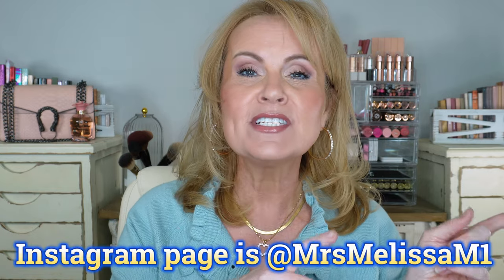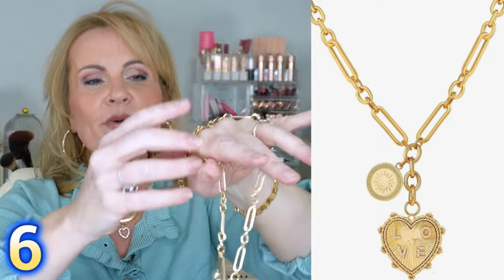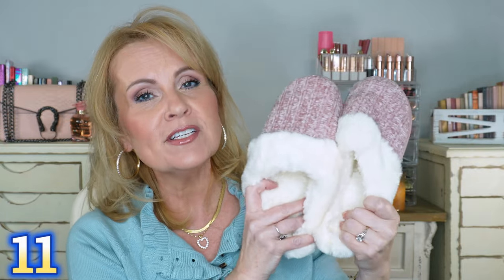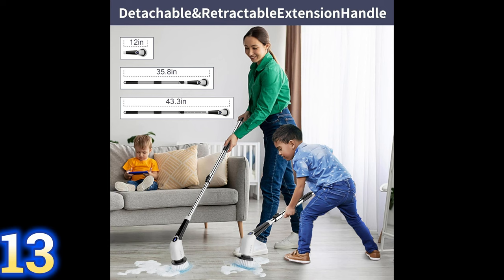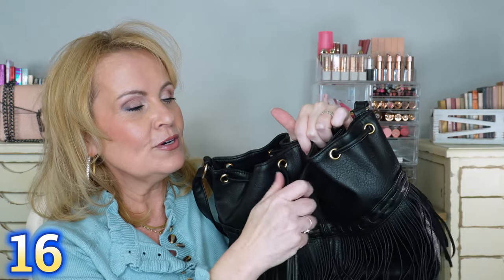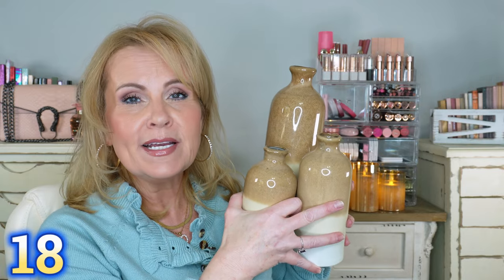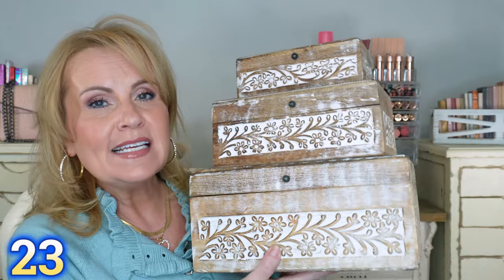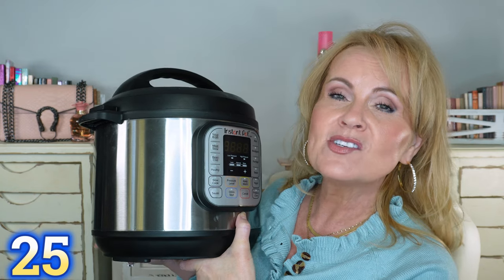MAJOR DISCOUNTS: Day 2 Amazon Prime Big Deals Days - Skincare, Home & Fashion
Day 2 of Amazon Prime big deal days best selling products!
I hope you enjoy seeing these Amazon Prime must haves for deal days.  These are skincare, fashion, and home finds that I own and use all the time.

*Products Mentioned:
1- Blue Ruffled Sweater in Small

2- Gold Rhinestone Hoops

3- Lifetime Gold Rhinestone Heart Pendant Necklace

4- Lifetime Jewelry Gold Herringbone Necklace

5- Lifetime Gold Rose Link Bracelet

6- Gold Heart Charm Chunky Chain Necklace

7- Light Pink Diamond Pattern Sweater/Small

8- 3 Set Amber Flameless Candles

9- Grace & Stella Eye Patches

10- Bluetooth Earbuds

11- Pink Fuzzy Slippers

12- Eyelash Growth Serum

13- Spin Scrubber Cleaner

14- Billie Eilish Perfume

15- Teal Womens Wallet

16- Black Bucket Fringe Purse

17- Button Down Crop Cardigan in Apricot

18- Set of 3 Ceramic Vases

19- Living Proof Advanced Clean Dry Shampoo

20- Naturium Vitamin C Complex Serum

21- Naturium 0.10% Retinaldehyde Serum

22- CosRx 6x's Multi Peptide Serum

23- Set 3 Wooden Nesting Boxes

24- Wallflower Light Blue Skinny Jeans Size 7
High Calf Gray Lace Up Boots

25- Instapot Large Multi Cooker

*Makeup Worn:
Chanel Foundation in BR32
Julep Eyeliner in Ocean Blue
L'oreal Panorama Mascara in Black
ELF Lipstick in Pleased

Acrylic Organizer
White Wood Boxes w/ Palettes
White Acrylic Brush Holder
Pink Purse Displayed

This has no impact on the cost to you, the consumer. I link to products this way whenever possible, and it has no bearing on the products I choose to review or recommend. Feel free to use, or not use, the links provided. And if you decide to use them, thank you so much! Also, if you would like to help a little more, when watching one of my videos please watch it all the way through, that helps to show the YT algorithm that people are interested in my video. If you have time, watch one or two of the ads shown with the video, that's the only way YouTubers get paid at all, if people watch the ads. So if you have a favorite Youtuber, now know how you can support them with these little tips.